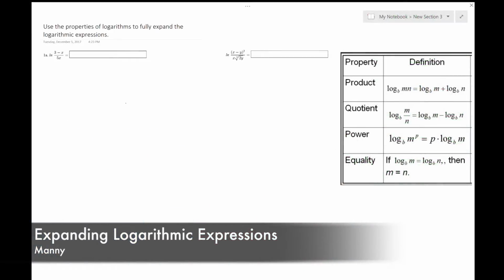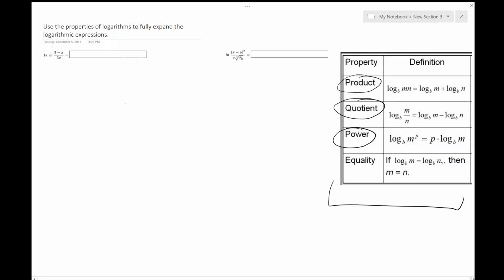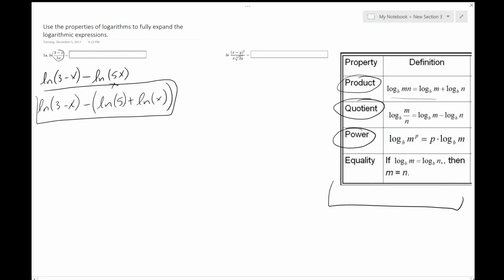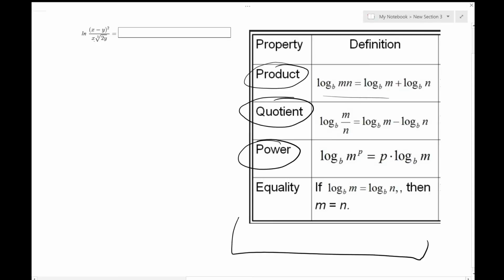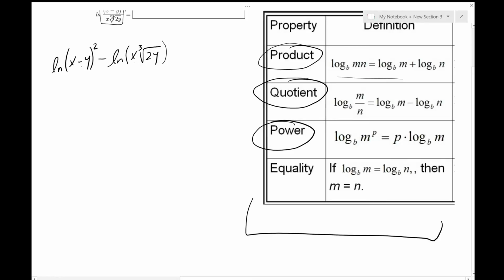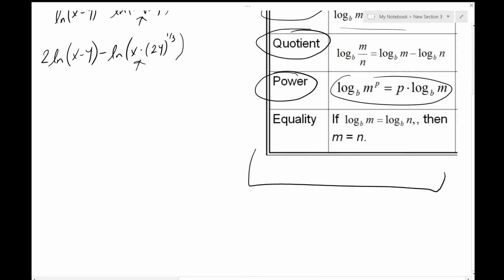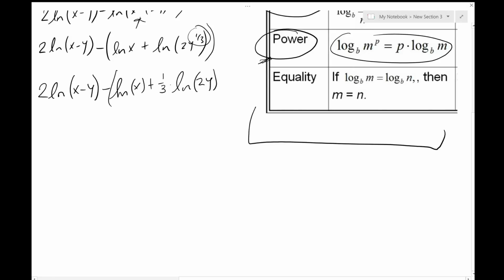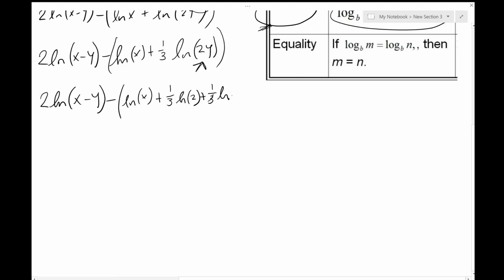Expanding Log Expressions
In this video, Manny goes over how to expand logarithmic expressions using the properties of Logarithms.
Tutor: Manny